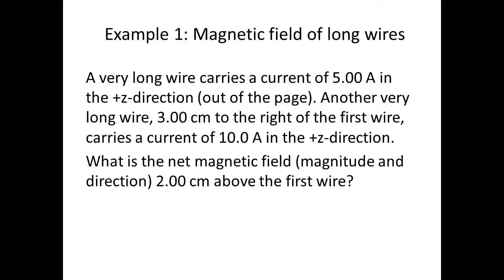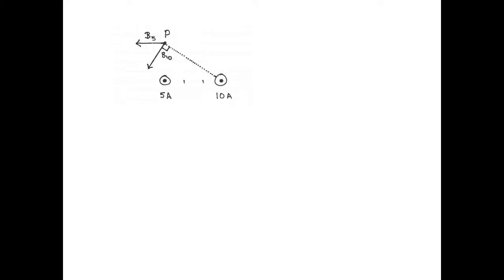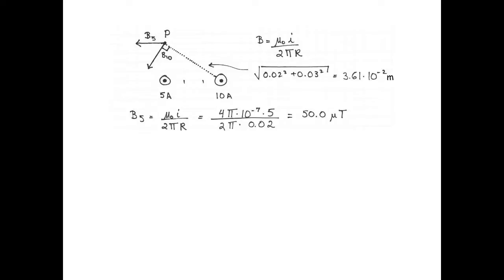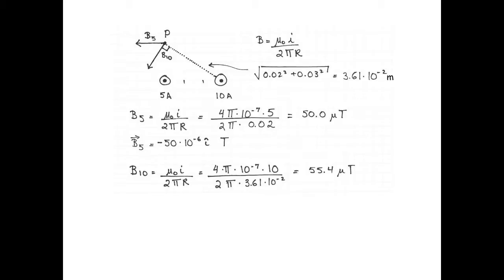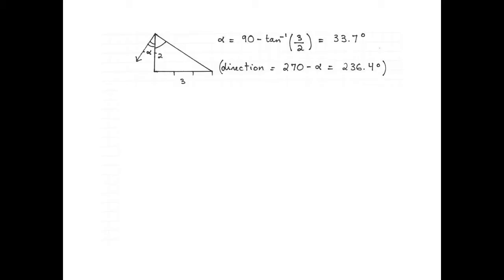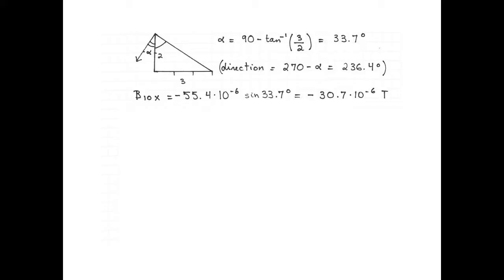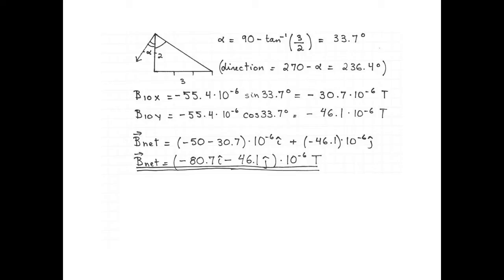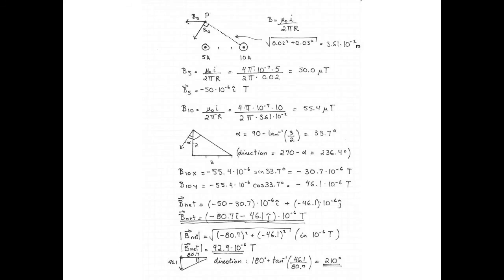Magnetic field of long wires